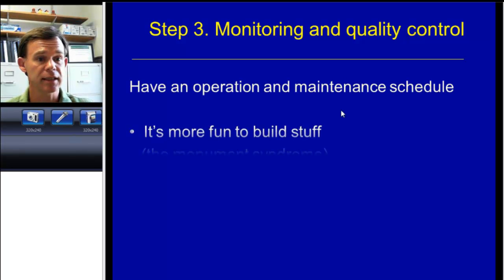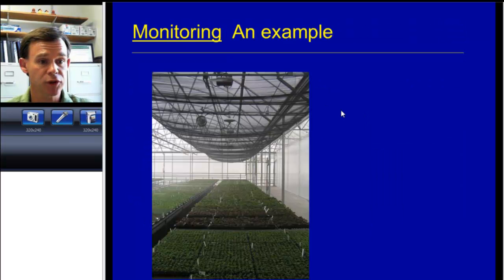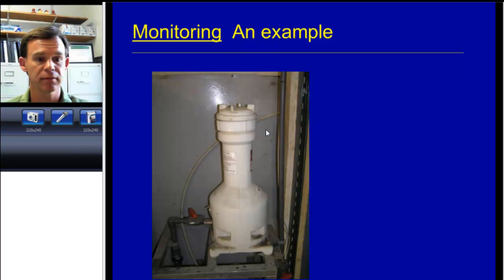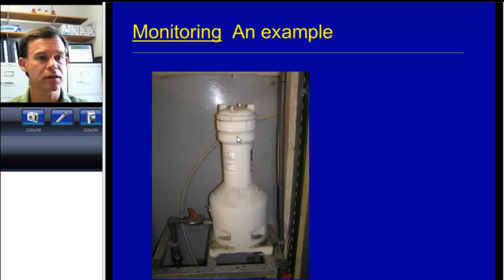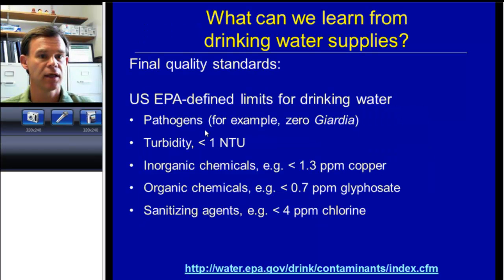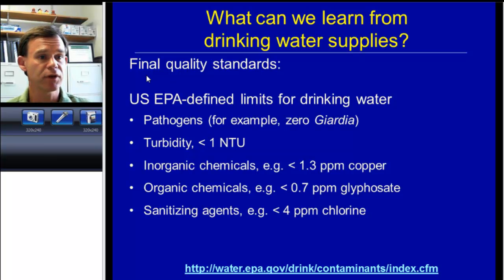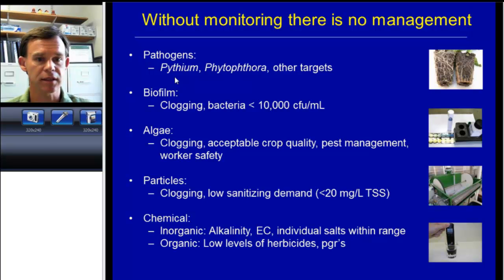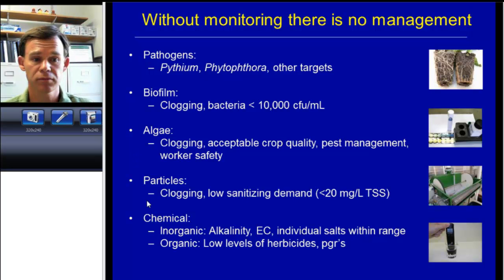4. Designing a water treatment system- Step 3 Monitoring and quality control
Paul Fisher, Ph.D. from the University of Florida discussed the key points on how to design a successful water treatment system that will deliver water at a consistent high quality.

This presentation is part of the education program to promote water conservation co-sponsored by the Water Education Alliance for Horticulture (a collaborative program hosted by the University of Florida with industry partners), OFA - The Association of Horticulture Professionals, and the Florida Nursery Growers and Landscape Association (FNGLA).